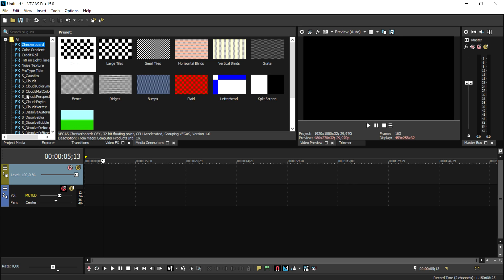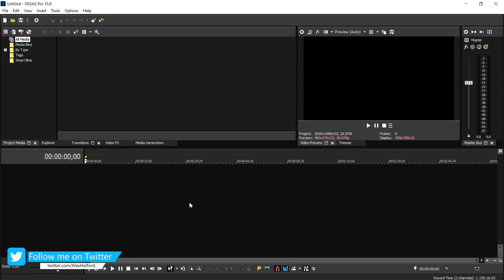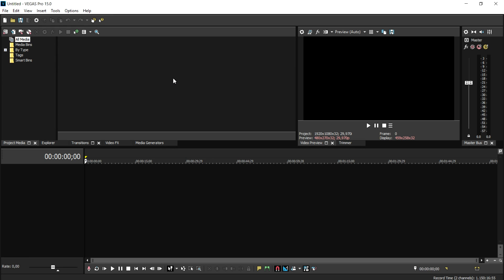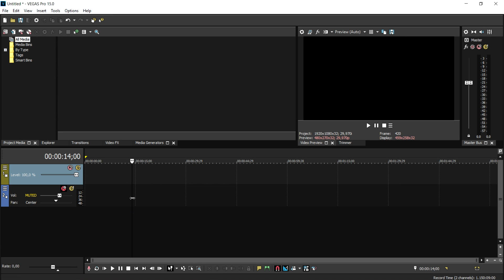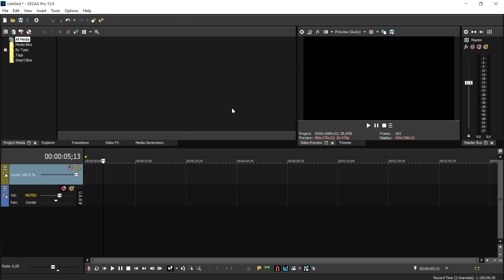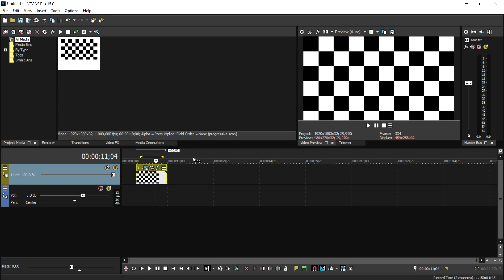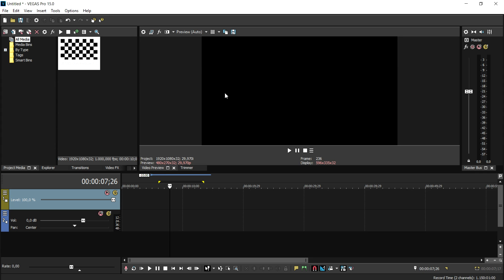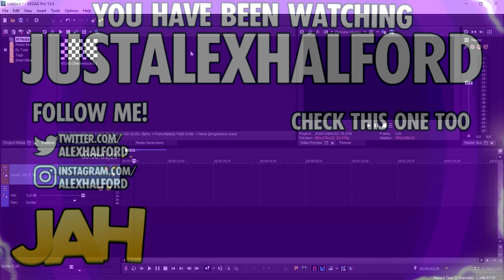Vegas Pro 15 Released! (Full Walkthrough)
- - In this video I will be talking about Vegas Pro 15 that Magix released today! Make sure to scroll down for all the information about Vegas Pro 15!
- Always Ready!